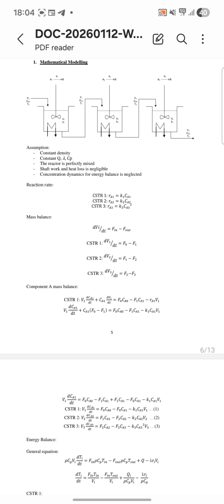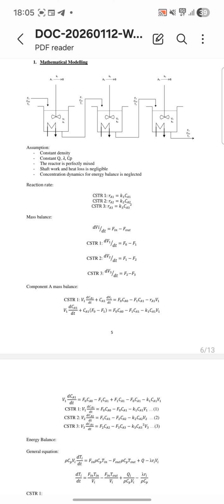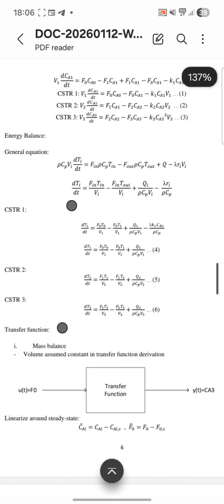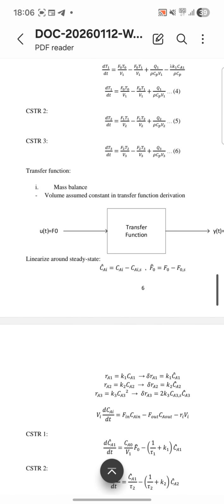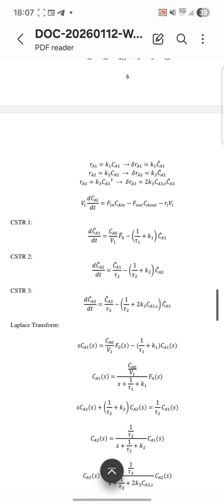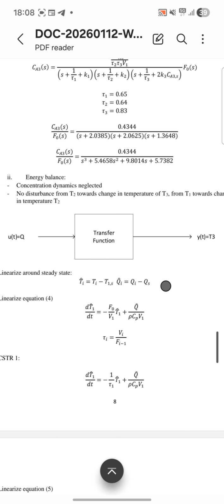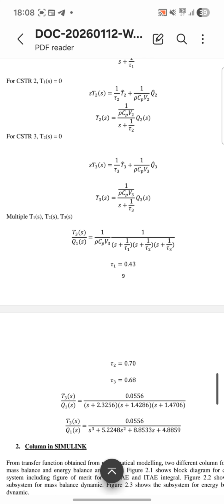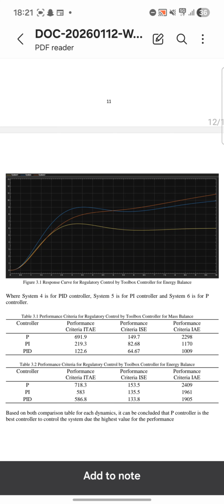Simulink Assignment- Ahmad Salihin Hizir (A203833)